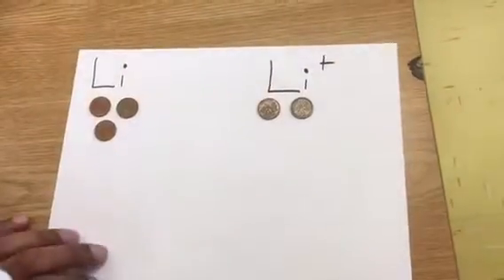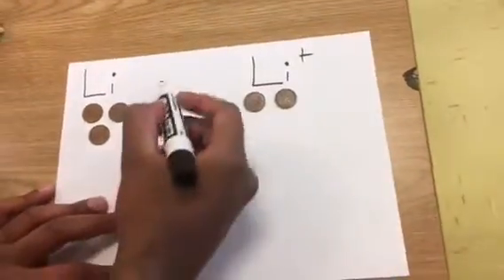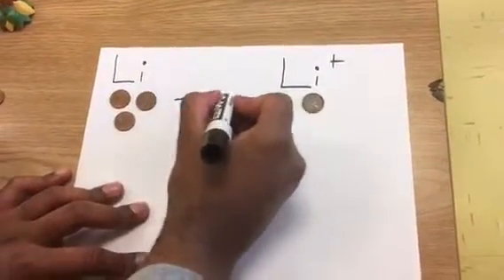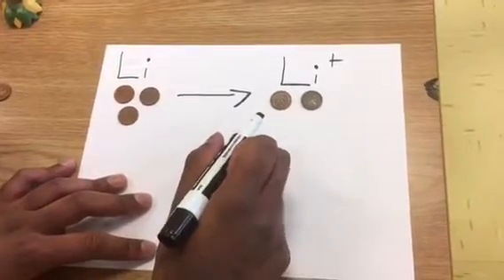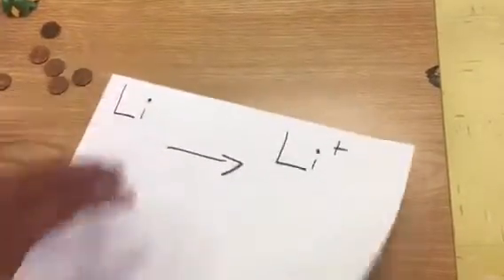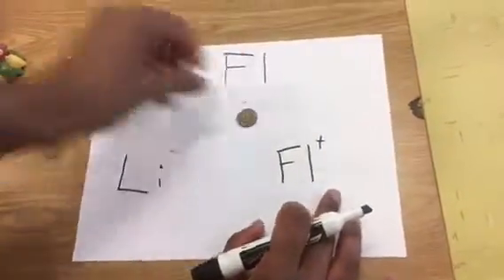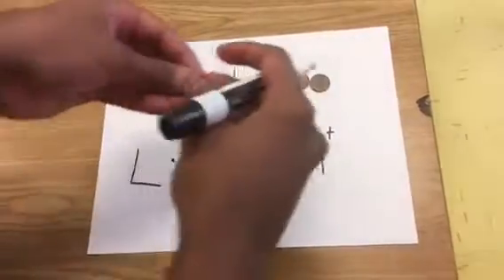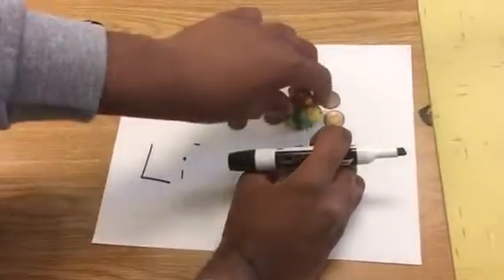Chem 11 Video Project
Recorded and edited by Kevin. Help from SJ and Hannah.